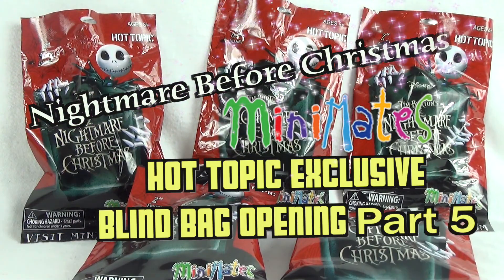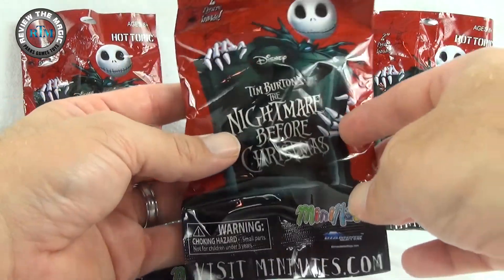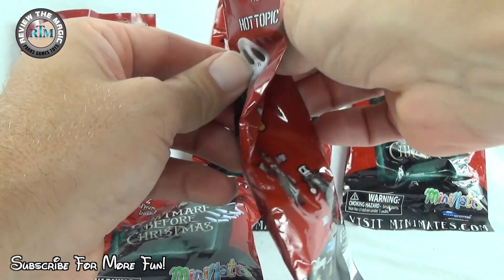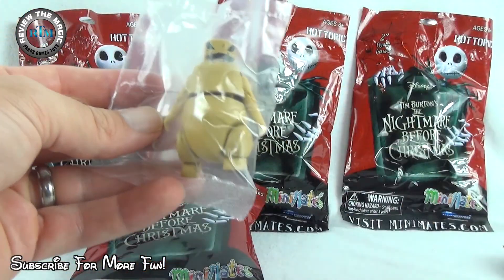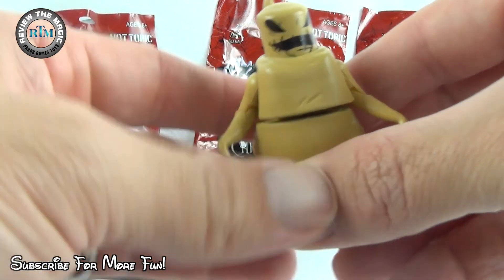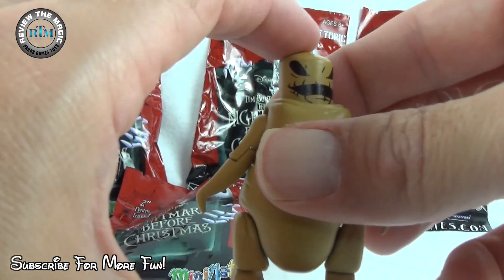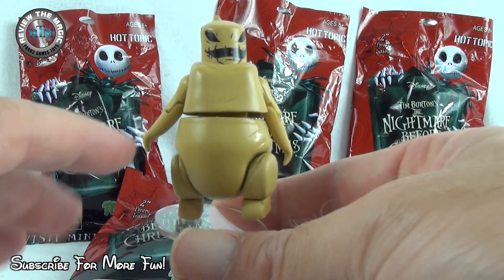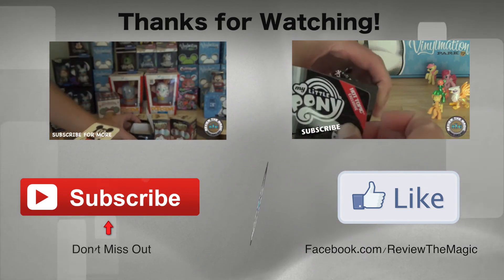The Nightmare Before Christmas HOT TOPIC EXCLUSIVE Minimates Blind Bag Opening and Review Part 5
Today is Part 5 of our new Disney Nightmare Before Christmas Minimates Hot Topic Exclusive blind bag series.  In this fun Minimates set we can pull out the RARE Skeleton Reindeer that glows in the dark, Jack Skelington, Sally, Oogie Boogie, torn Oogie Boogie, The Clown, The Mayor and Dr. Finkelstein.  Do we pull out the Hot Topic Exclusive. So join us as we continue building our Disney collection!  We hope you enjoy this video!